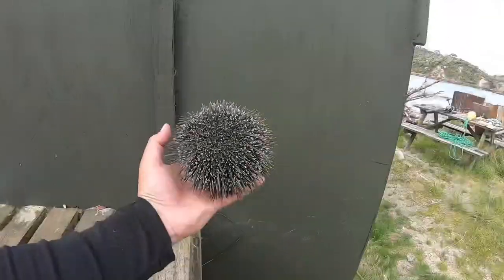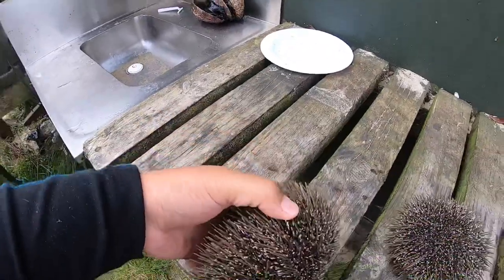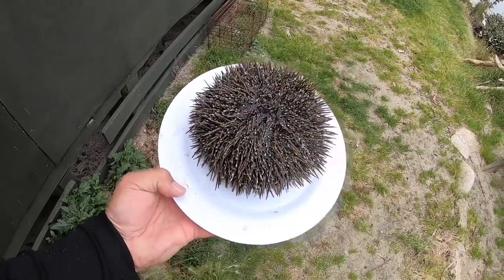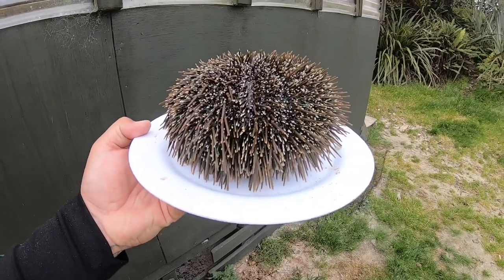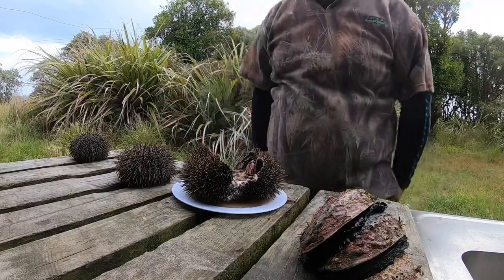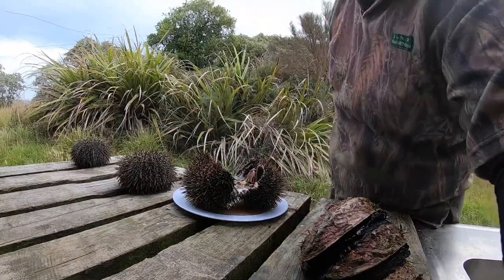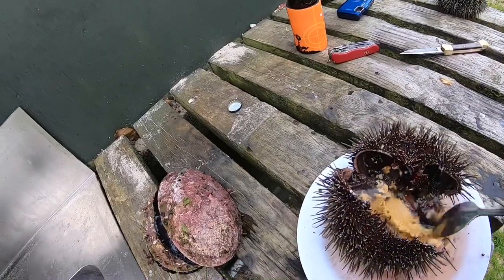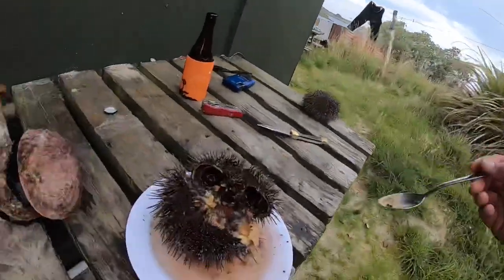Stewart Island Kina | New Zealand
A little sample of some of the Kina that I enjoyed while I was on a hunting and fishing trip at North Tikotatahi Bay, Stewart Island, New Zealand.